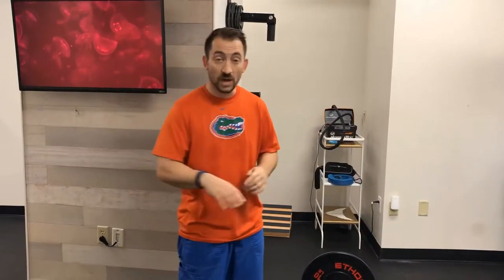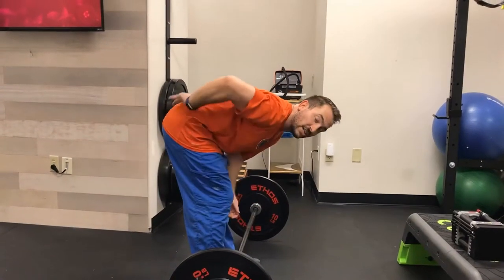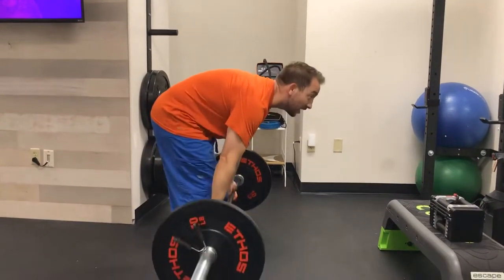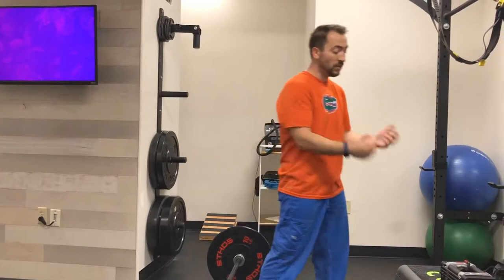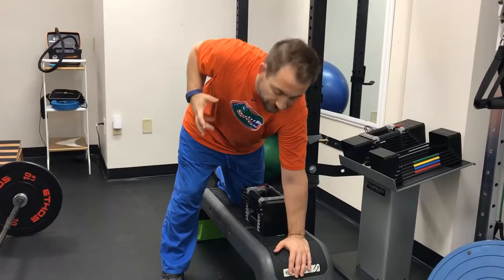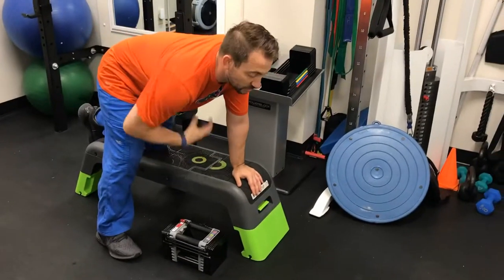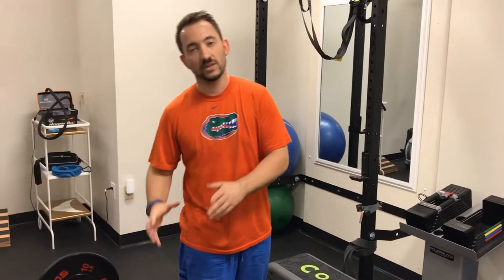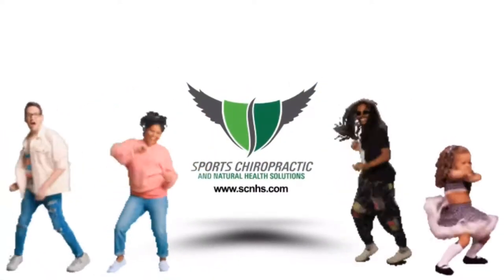Safe Back Exercise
In this weeks episode Dr. Knapp gives you a great way to modify a high risk back exercise for a safer yet effective alternative. At Sports Chiropractic we pride ourselves on patient education. We believe that teaching patients the proper at home self-care helps ensure long lasting excellent results.

If you value staying active and pain free than Sports Chiropractic & Natural Health Solutions is the place for you.

Dr. Todd Rodman is a board certified sports physician specializing in soft tissue and sports chiropractic therapies for rapid recovery and optimal performance. Since 2010 he has been the official team chiropractor for Florida Atlantic University athletics. He has also worked many athletic events including being on the medical staff for the Ironman triathlon and the director of athlete services for the CrossFit games.

The services that we offer in our office include Active Release Technique, Graston, shockwave therapy, Rocktaping, Chiropractic and extremity adjustments, massage therapy, therapeutic exercise, cupping, cervical and lumbar traction, normatec compression, hyperbaric chamber, cold laser, therapeutic ultrasound, diagnostic musculoskeletal ultrasound, electrotherapies and movement analysis.

To learn more about our doctors, staff and therapies visit our

Our office address is:

9960 S. Central Park Blvd. #375
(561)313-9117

23 SE 22nd Ave.
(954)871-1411